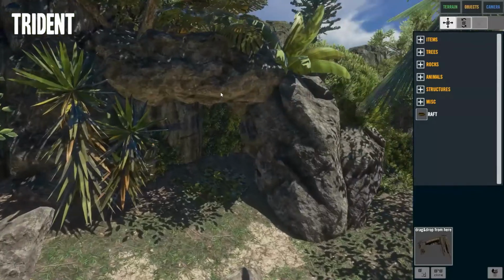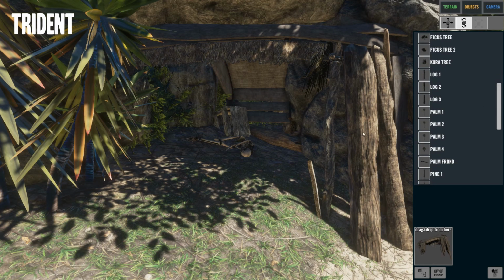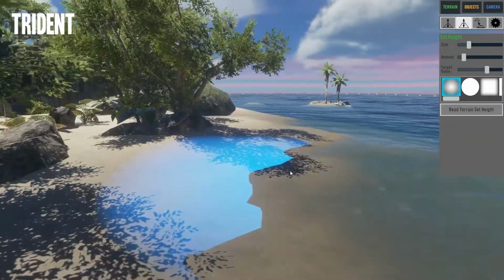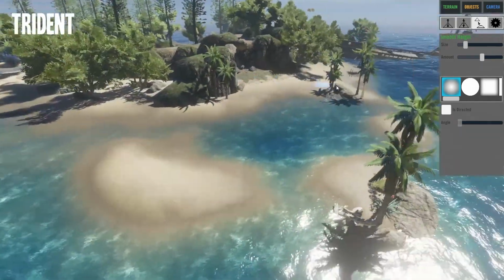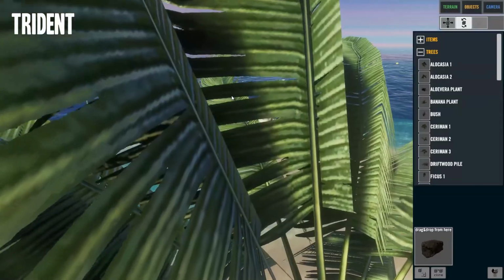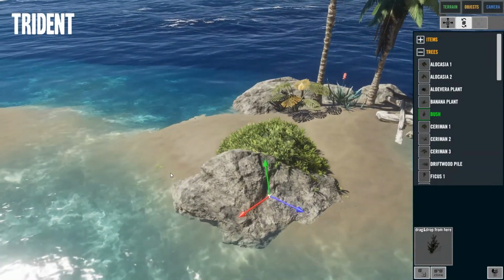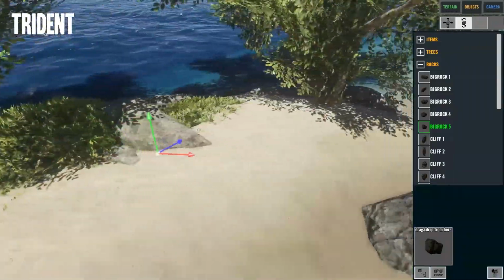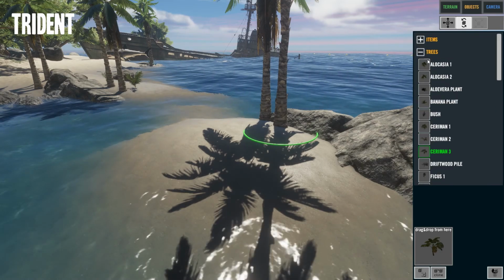Stranded Deep: Advanced Map Creation - Blue Lagoon #378